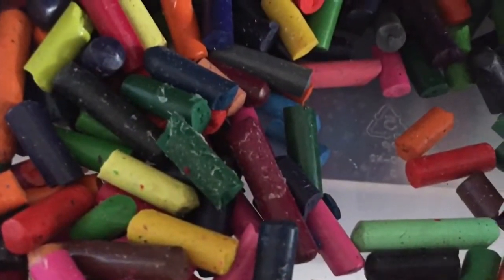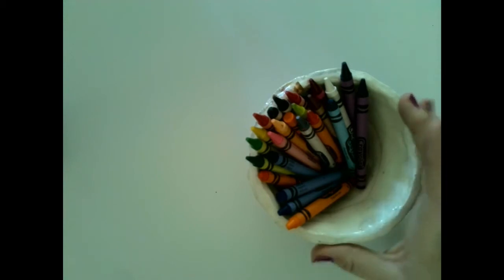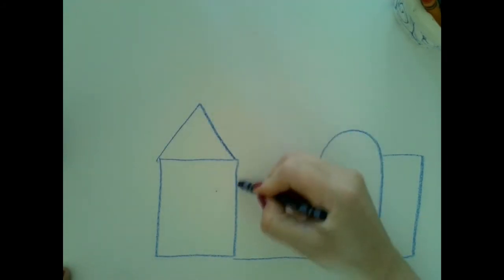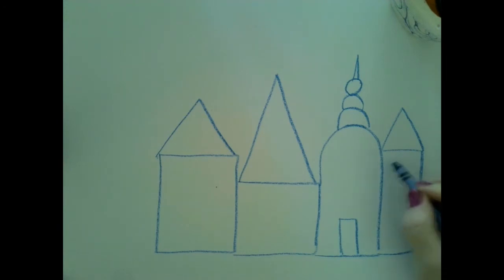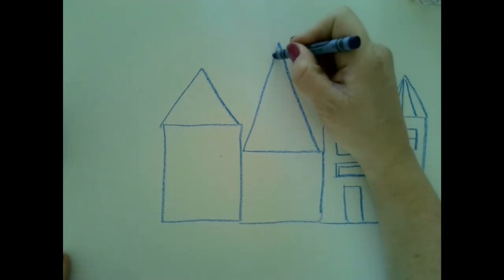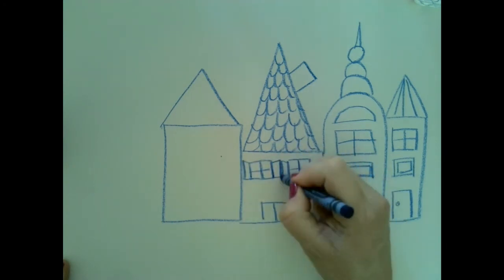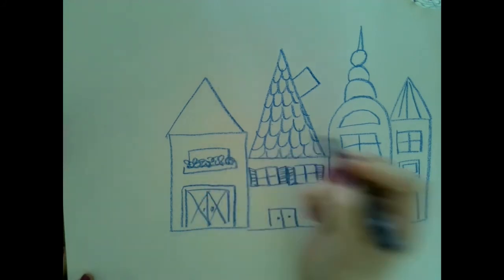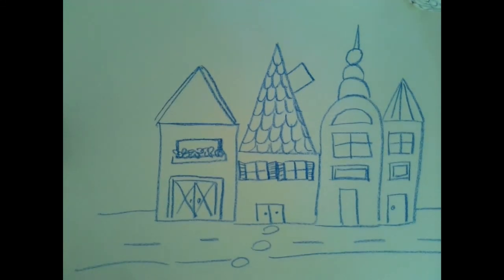Kindergarten imaginary city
Using lines and shapes to create a simple city scene. I also used images from the artist Paul Klee as inspiration